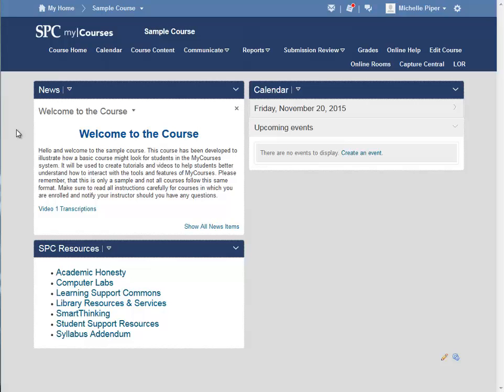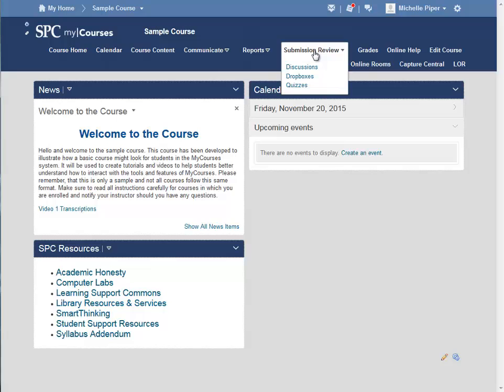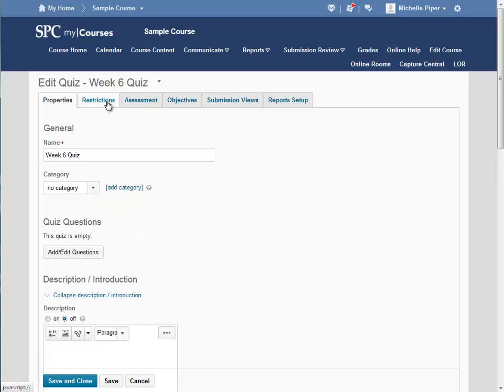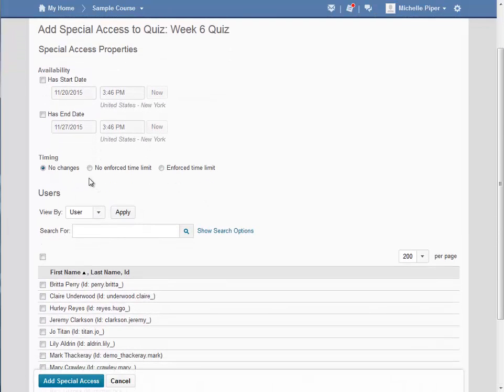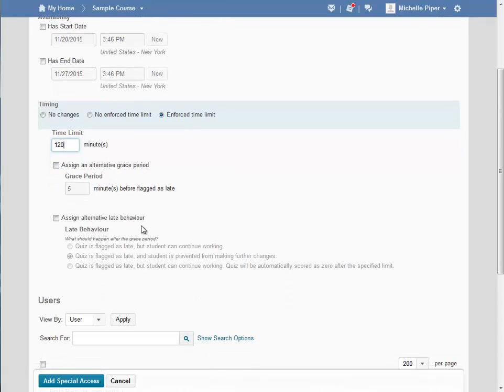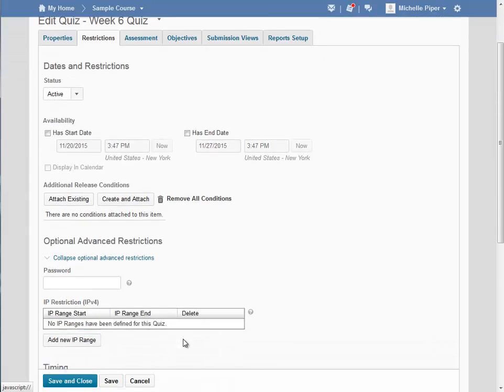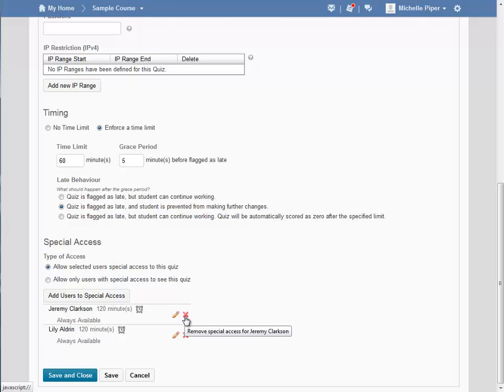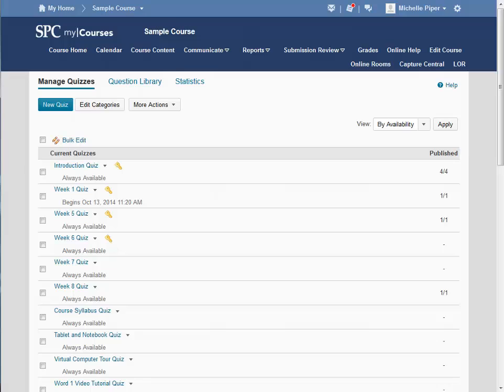Adding Extra Time on Quizzes